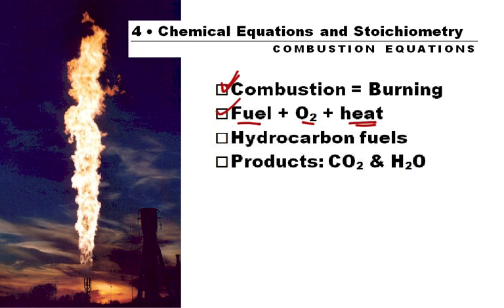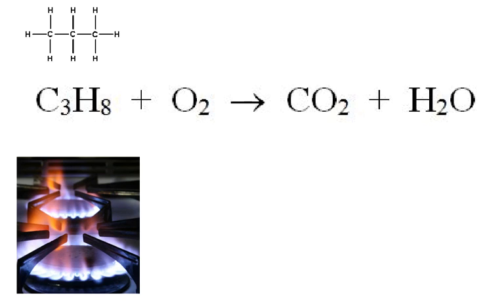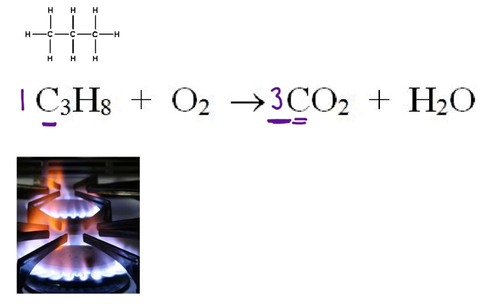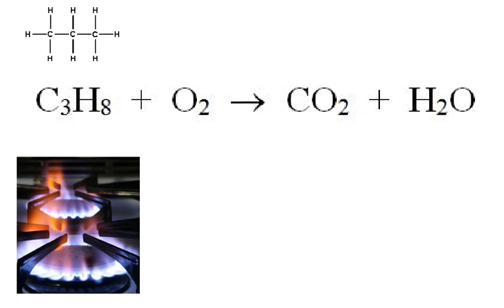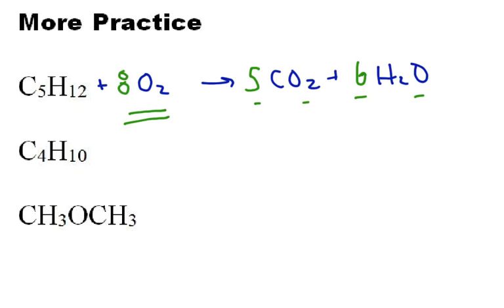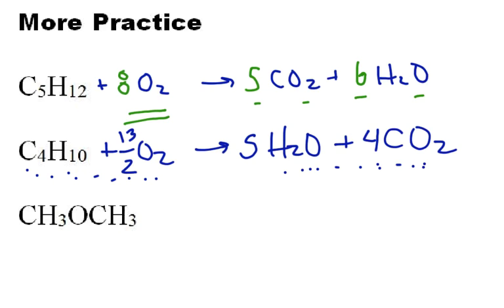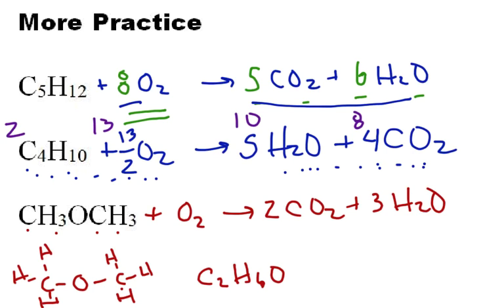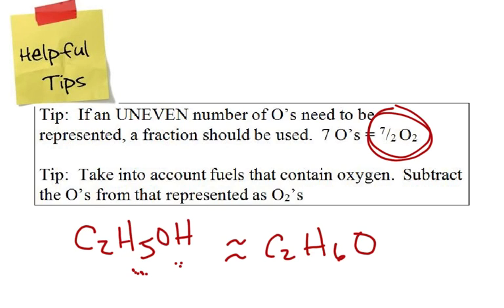AP Ch 4 -- Writing & Balancing Combustion Equations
This is a short tutorial on combustion (burning) equations.  There are a few twists to watch for, but balancing these equations is pretty easy.